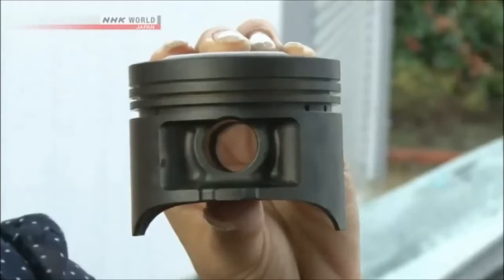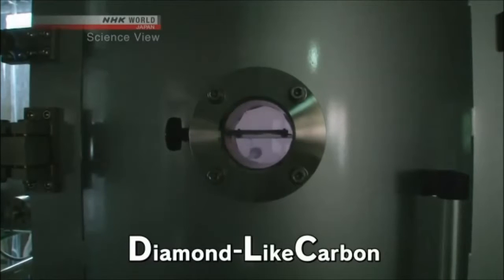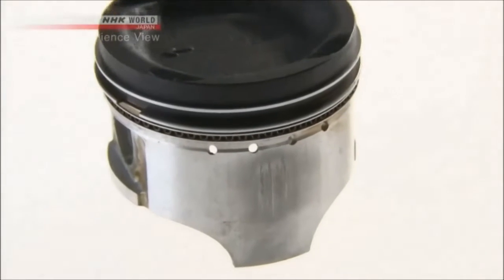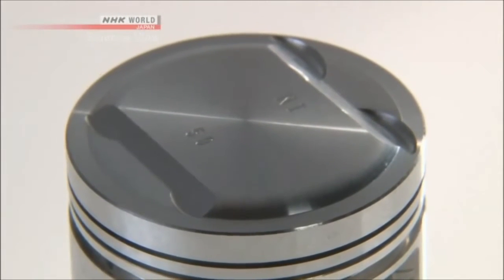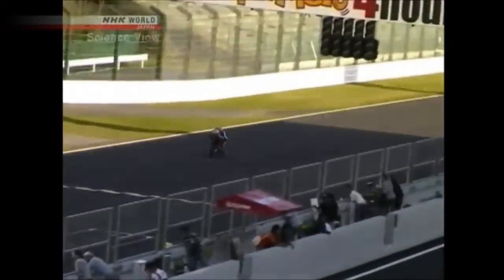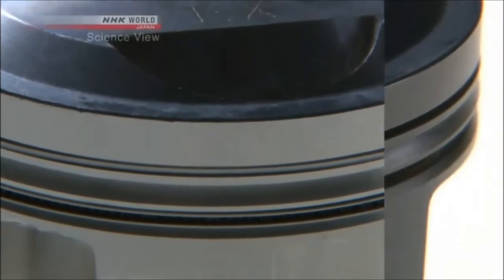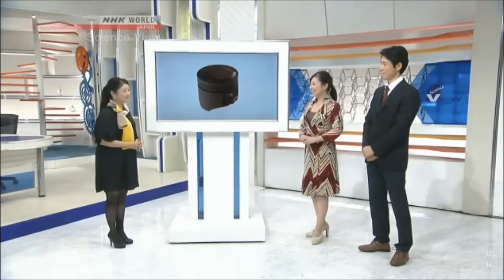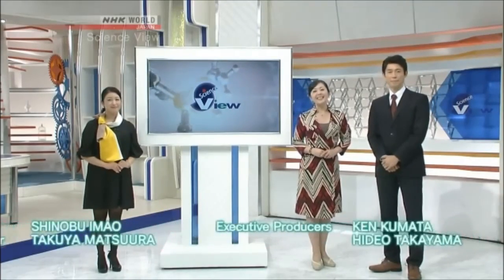Achieve High Efficiency Pistons by Reducing Friction